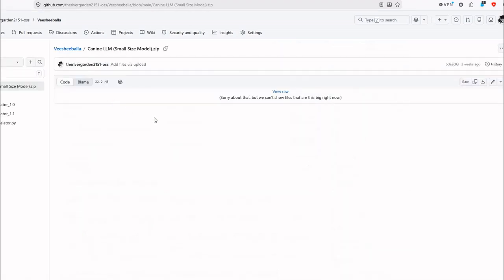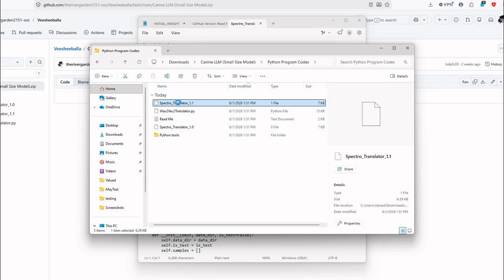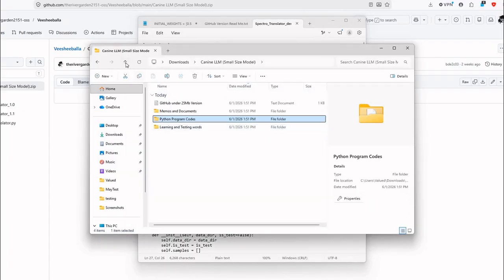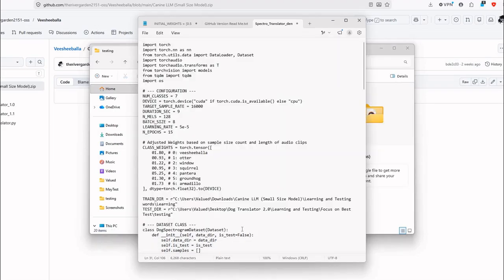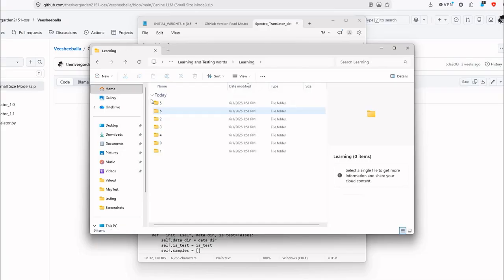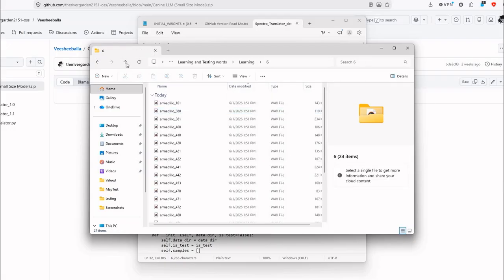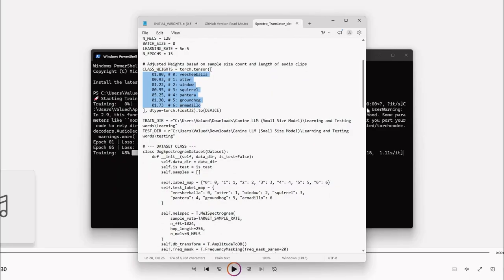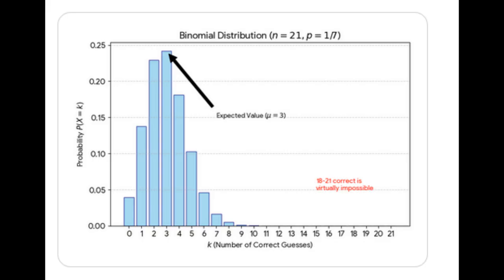How to Download and run canine translation demo model on Github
The video will walk you through running a python code that translates 7 words spoken by a talking dog. Early test show this should work on other talking dogs. For expert dog trainers, you can test your own dog by recording them and cutting out the audio clip of them saying one of the 7 words in the demo. You must save the audio at 16000 bits, with mono sound, and in the .wav format in order to be recognized. This program is also the first analytical proof dogs can speak in learned language. You can explore the program and files it trains and tests on yourself.

Github has a 25mb limited, and the complete translator is over 250mb, so I just included audio for these 7 base words. A python code to normalize audio levels was used to make clear standardized audio samples, but otherwise they were not modified.